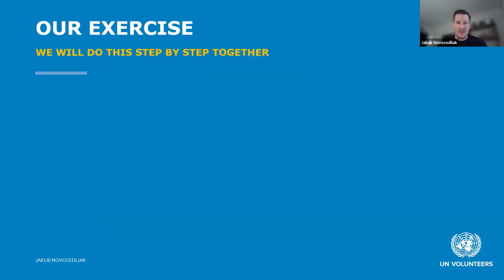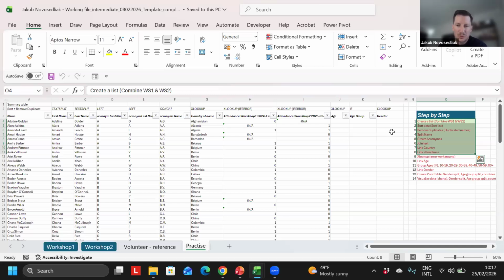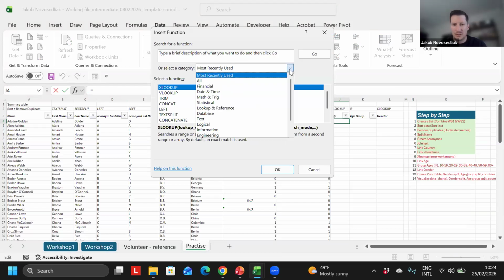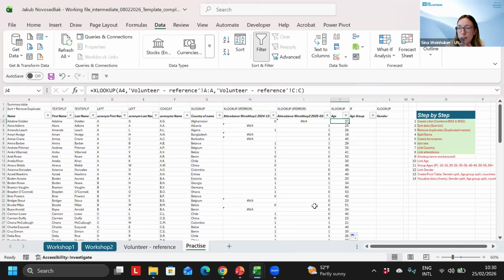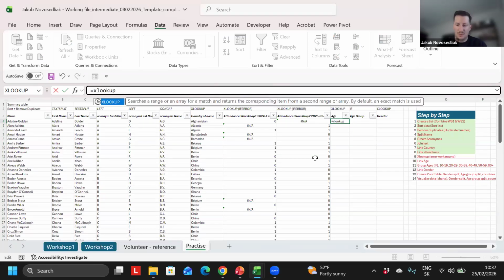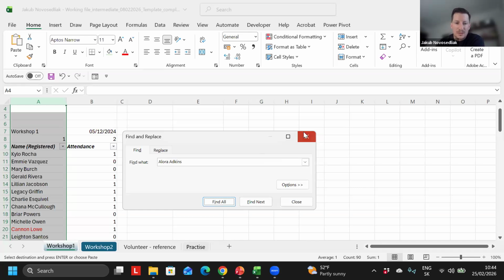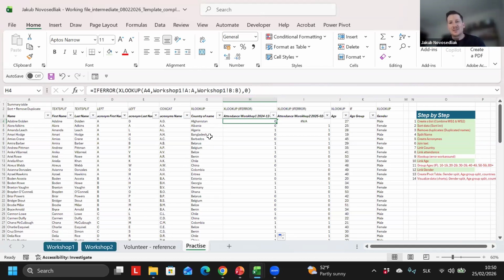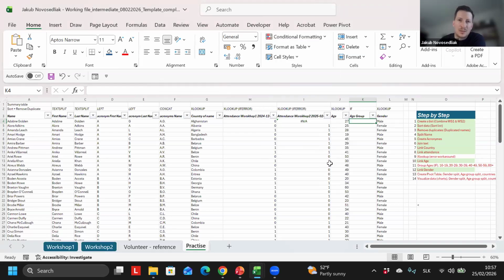UN 2.0 - Mastering Data Analytics II